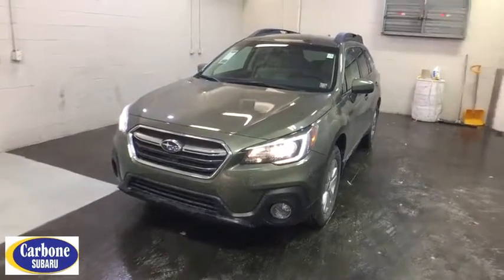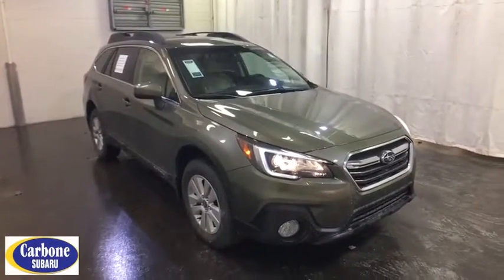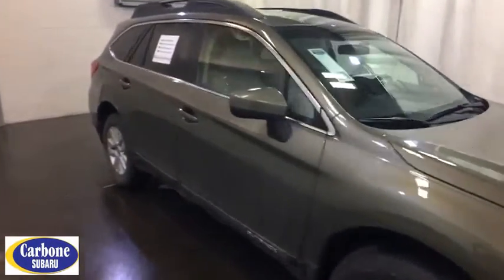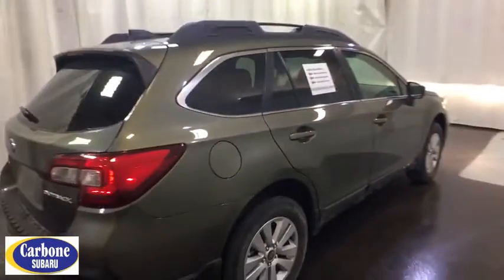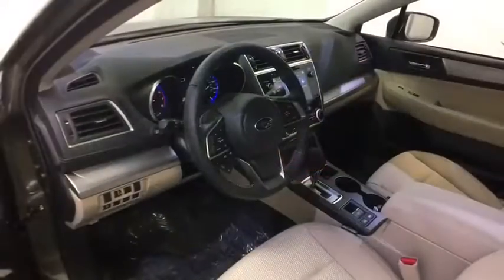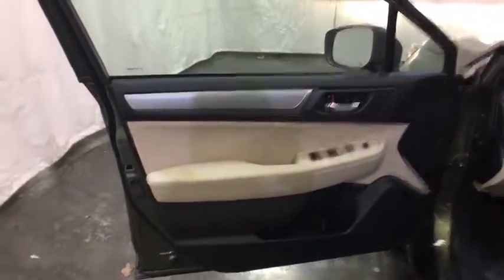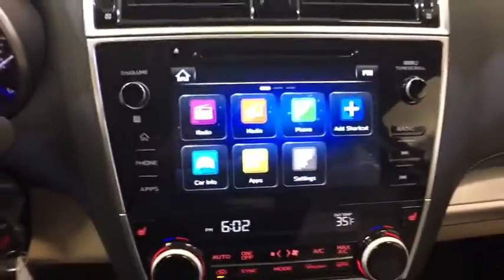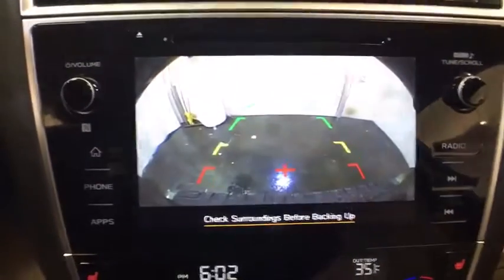2018 Subaru Outback Troy, Colonie, Glenville, Clifton Park, Saratoga Springs, NY 5180474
BACK-UP CAMERA, ALL WHEEL DRIVE, HEATED FRONT SEATS, BLUETOOTH, MP3 Player, KEYLESS ENTRY, 32 MPG Highway, SAT RADIO, ALLOY WHEELS!.
ALL-WEATHER FLOOR MATS  -inc: Part number J501SAL400,SPLASH GUARDS  -inc: Part number J101SAL350,REAR SEATBACK PROTECTOR  -inc: Part number J501SAL600,REAR BUMPER COVER  -inc: Part number E771SAL010,Smart Device Integration,All Wheel Drive,Power Steering,ABS,4-Wheel Disc Brakes,Brake Assist,Aluminum Wheels,Tires - Front All-Season,Tires - Rear All-Season,Temporary Spare Tire,Heated Mirrors,Power Mirror(s),Rear Defrost,Privacy Glass,Intermittent Wipers,Variable Speed Intermittent Wipers,Rear Spoiler,Power Door Locks,Luggage Rack,Daytime Running Lights,Automatic Headlights,Fog Lamps,AM/FM Stereo,CD Player,Satellite Radio,MP3 Player,Bluetooth Connection,Telematics,Auxiliary Audio Input,HD Radio,Steering Wheel Audio Controls,Power Driver Seat,Bucket Seats,Heated Front Seat(s),Driver Adjustable Lumbar,Pass-Through Rear Seat,Rear Bench Seat,Adjustable Steering Wheel,Power Windows,Leather Steering Wheel,Keyless Entry,Remote Trunk Release,Cruise Control,Climate Control,Multi-Zone A/C,Cloth Seats,Driver Vanity Mirror,Passenger Vanity Mirror,Driver Illuminated Vanity Mirror,Passenger Illuminated Visor Mirror,Floor Mats,Cargo Shade,Trip Computer,Back-Up Camera,Security System,Engine Immobilizer,Traction Control,Stability Control,Front Side Air Bag,Tire Pressure Monitor,Driver Air Bag,Passenger Air Bag,Front Head Air Bag,Rear Head Air Bag,Passenger Air Bag Sensor,Child Safety Locks